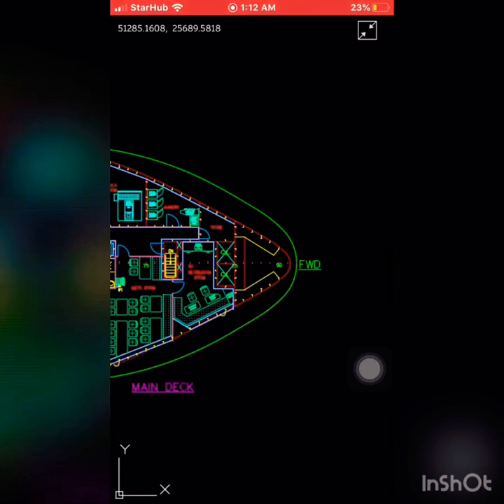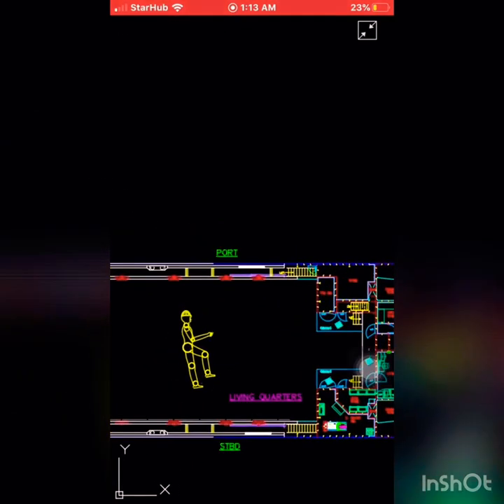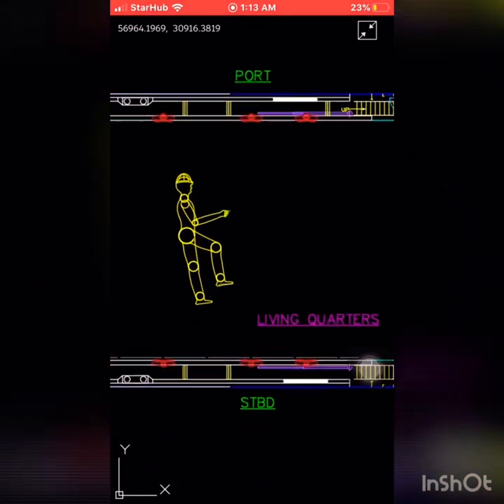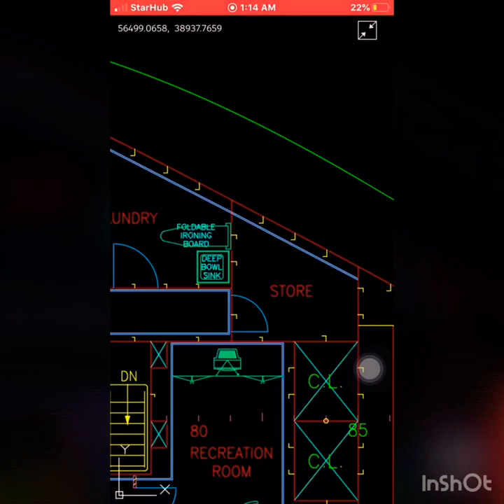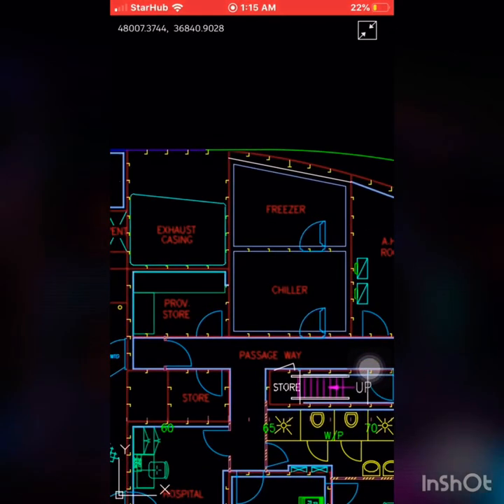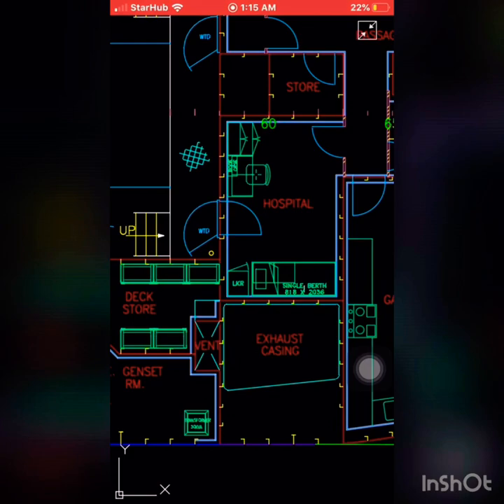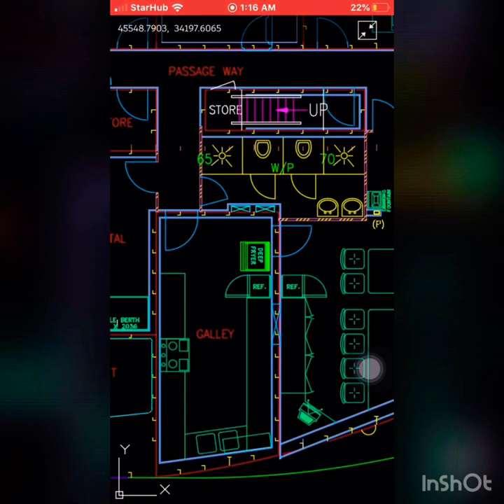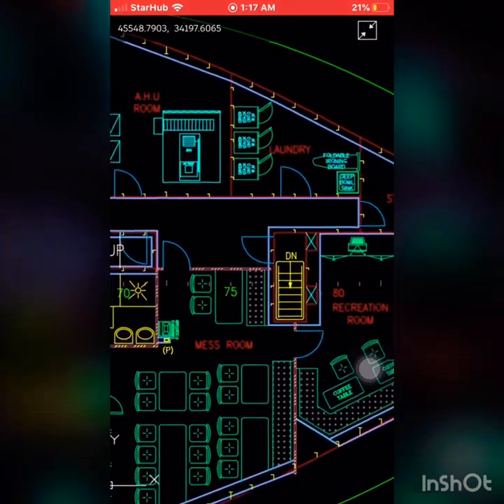HVAC Training- Shipbuilding Part-4